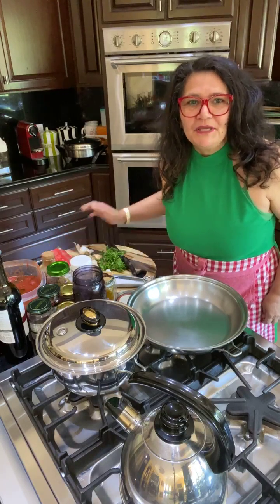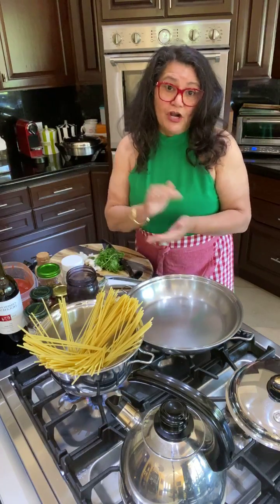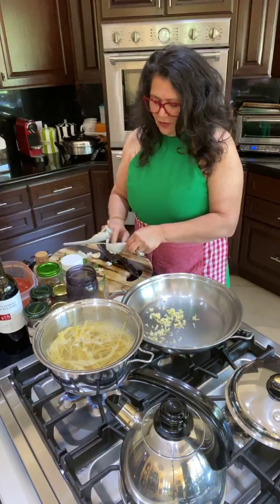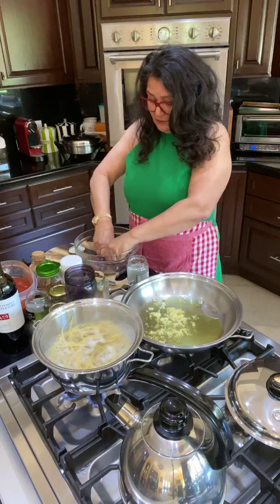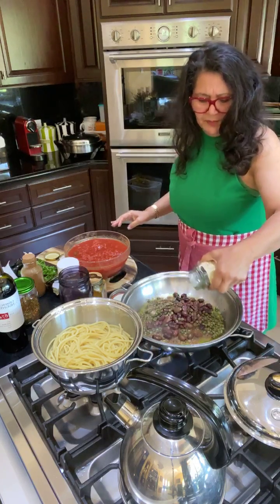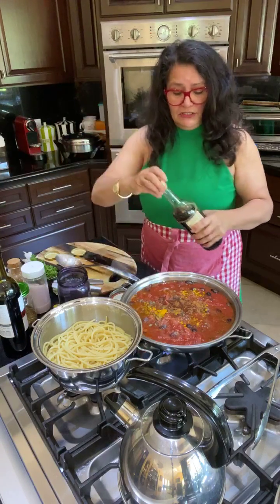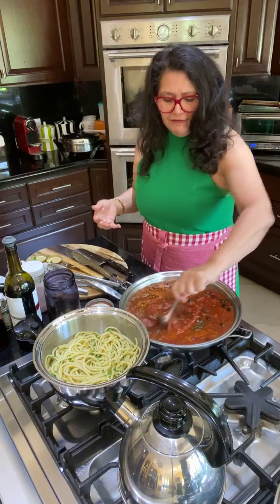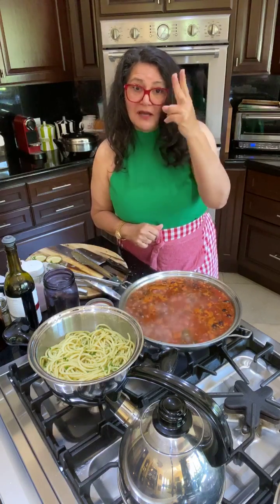Puttanesca Sauce (Vegan)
🌟 Discover the Happy Cooking Club Difference! 🌟

At Happy Cooking Club, we help you create healthy, delicious, and quick home-cooked meals with ease, all using our premium Saladmaster 316Ti cookware—non-reactive, chemical-free, and designed to last a lifetime! ✨

Our hands-on cooking classes are tailored to fit your needs—whether you’re cooking for yourself, your family, or a group of friends. Choose from a variety of options, including:

 • Appetizers, Soups, Vegan, Vegetarian, Flexitarian
 • Gluten-Free, Diabetic-Friendly, Cancer-Friendly
 • Heart Disease-Friendly, Raw-Vegan options

We’ll show you how to save time, save money, and improve your health with every meal. 🍽️

👉 Want a personal touch? Request one of our expert Nutritional Chefs for a private cooking class in the comfort of your own home! Available in North & South Orange County and North & South LA County.

Find more cooking tips and recipes on our YouTube channel: @thehappycookingclub 🎥